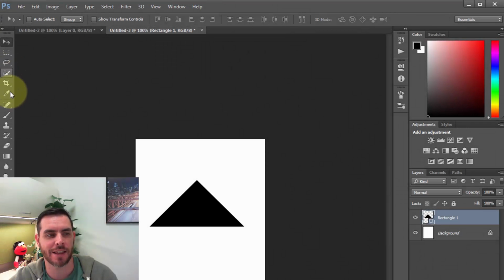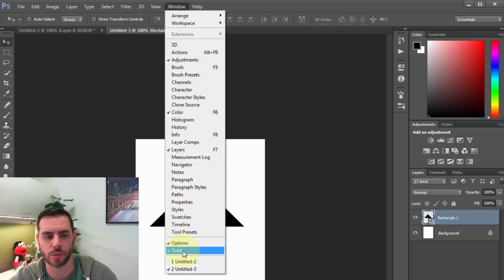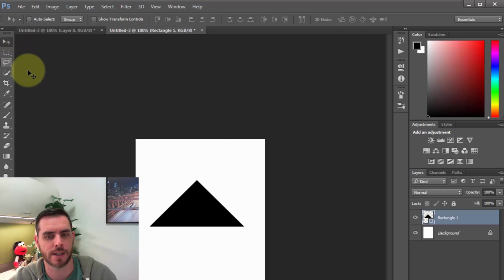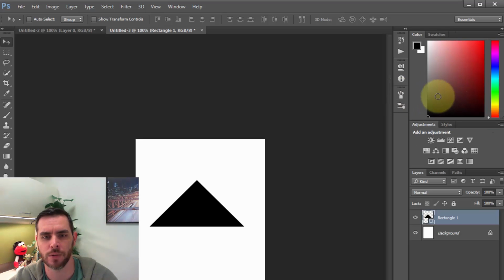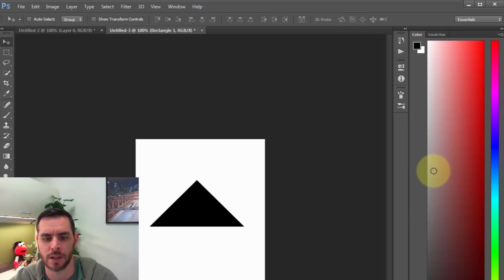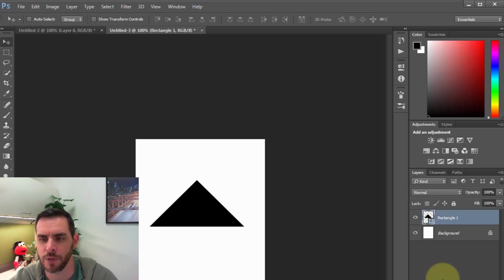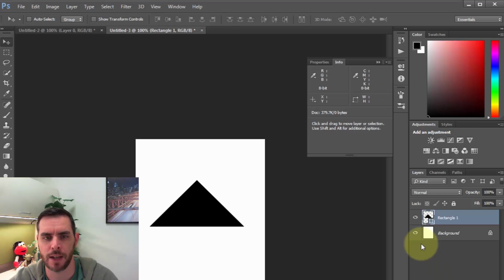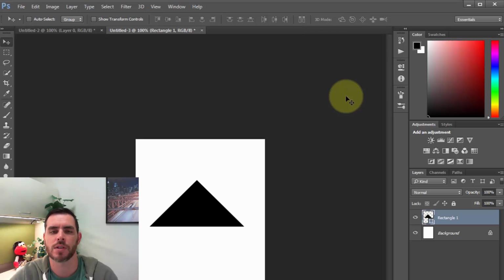How to Get the Photoshop Toolbar Back